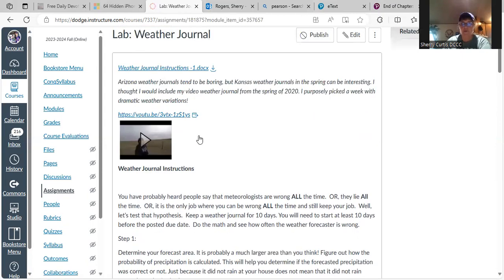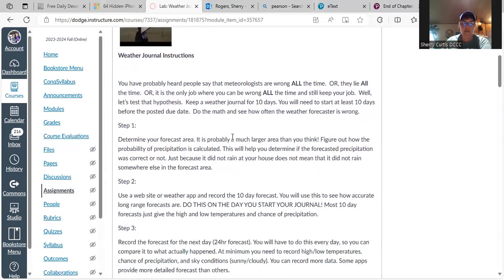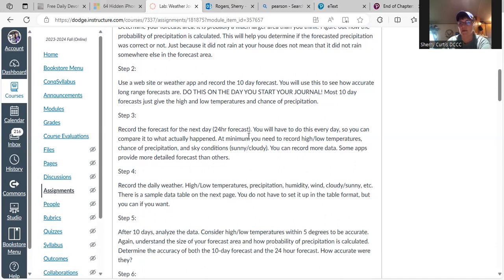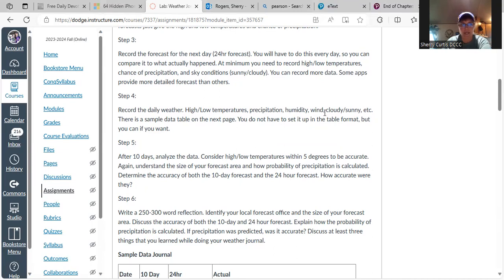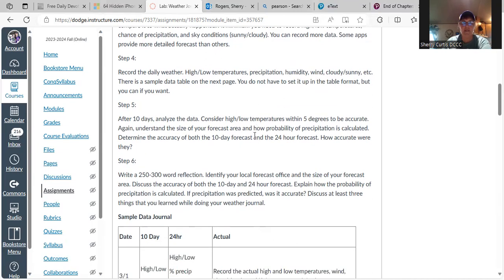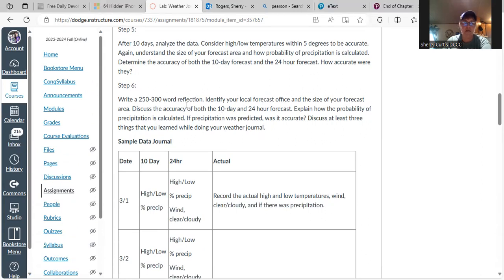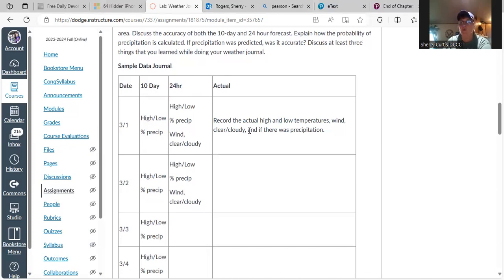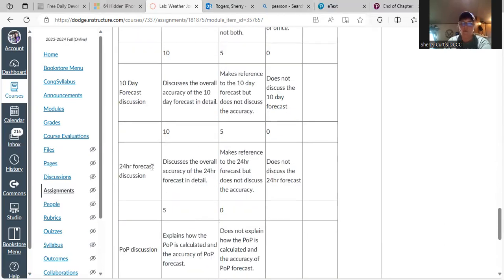F23 Weather Journal Instructions